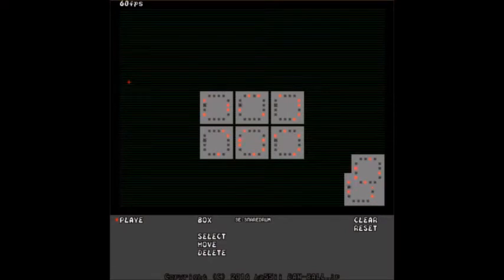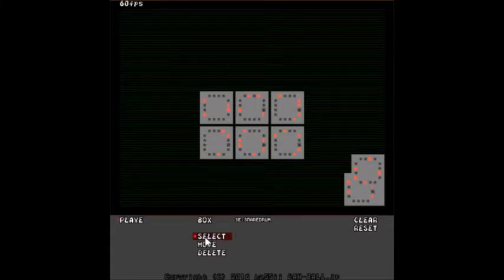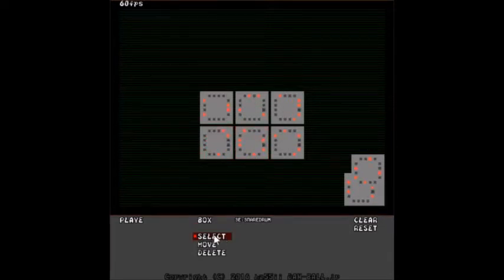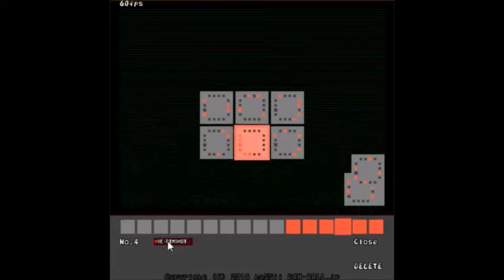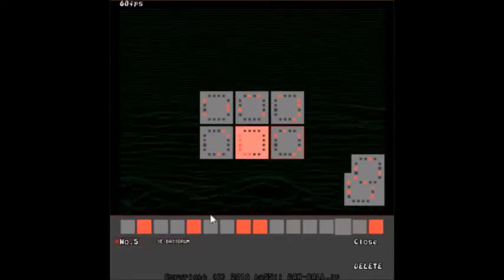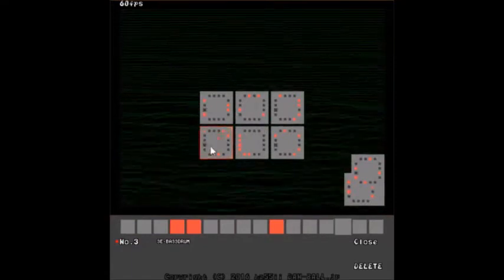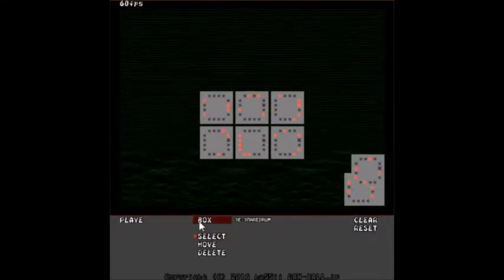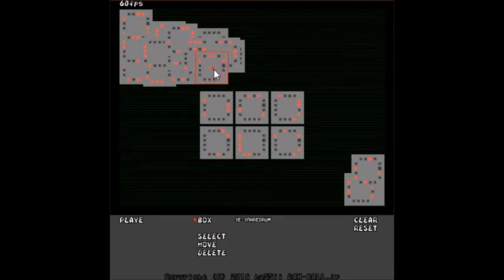Dan-Ball Updates - Rhythm Editor ver1.2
Another very short update for Rhythm Editor.